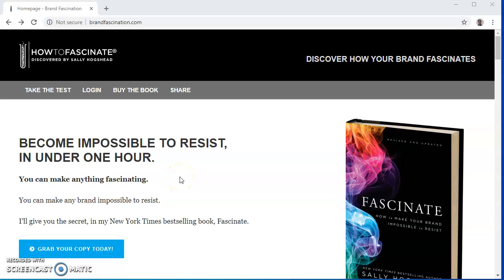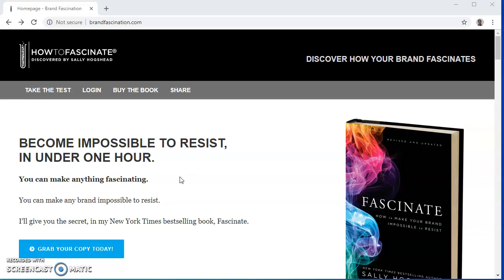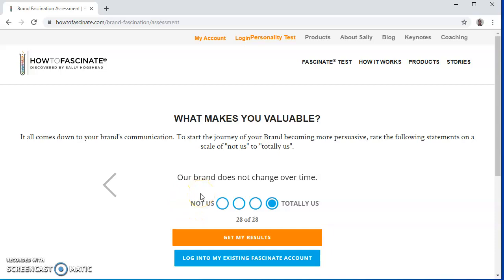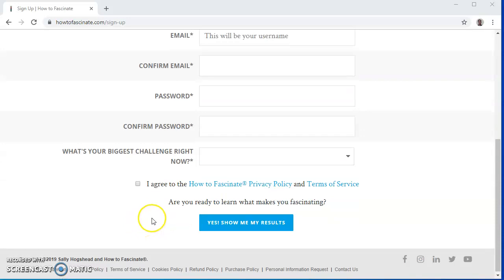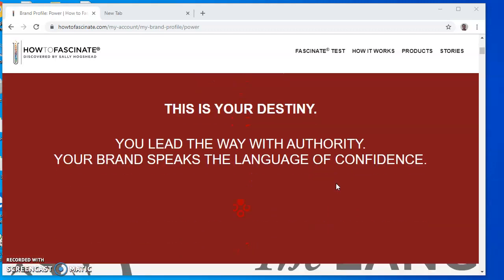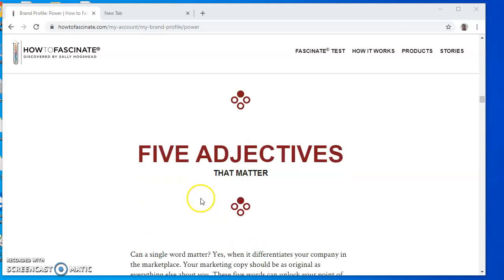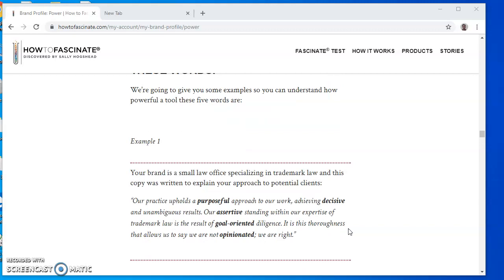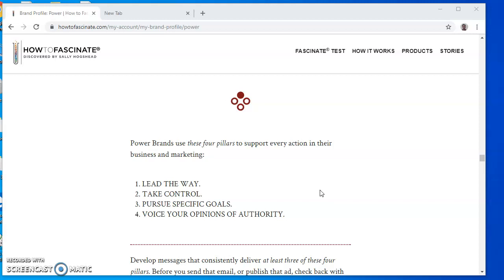Brand Fascination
One of my trusty tools to help you with your social media journey!